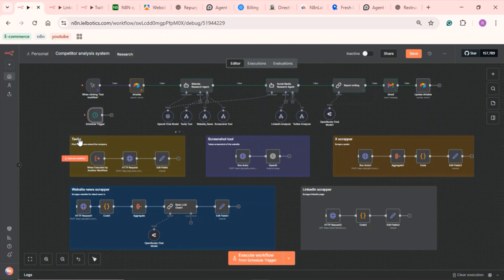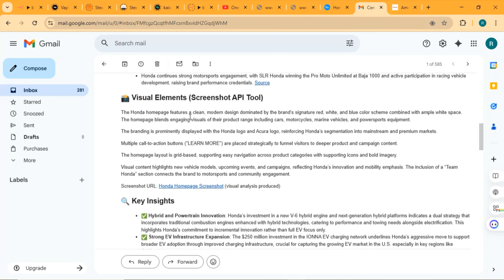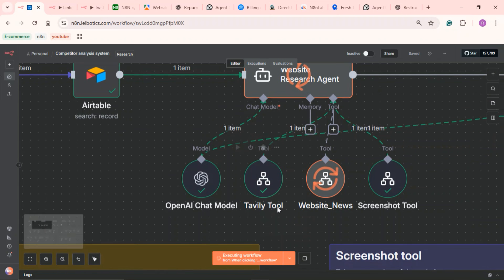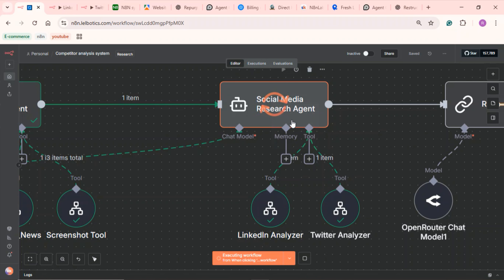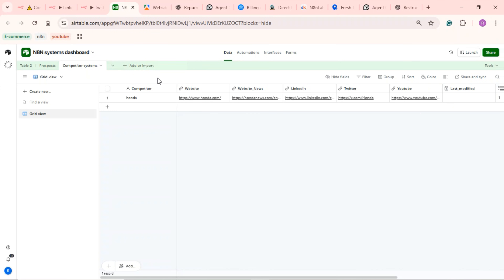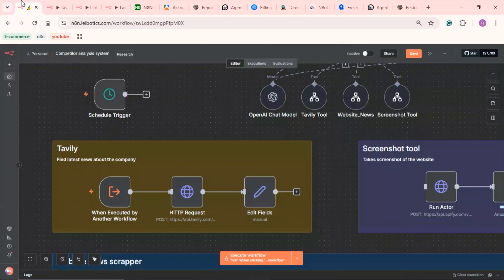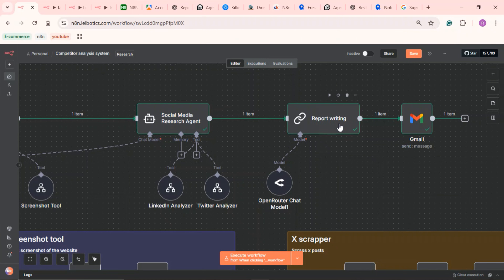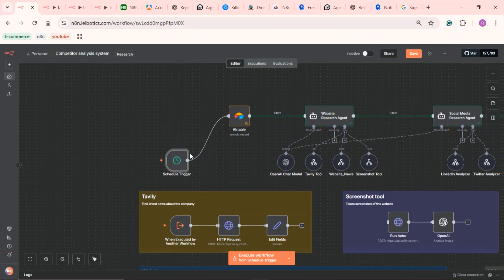Competitor Analysis System in N8N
On this channel best n8n automation builders are sharing their knowledge and experience.